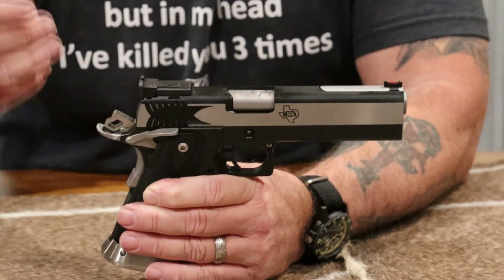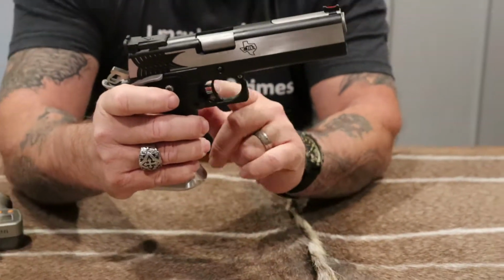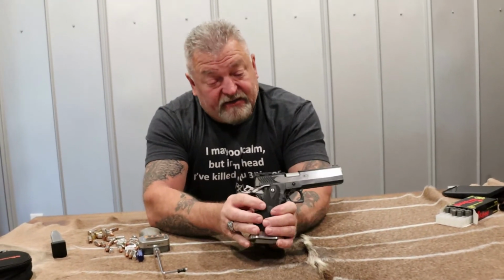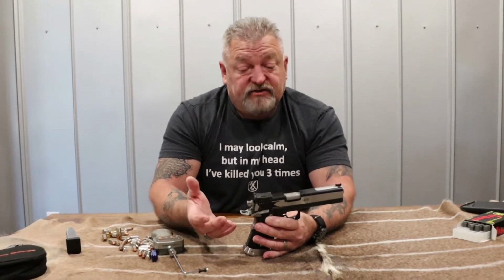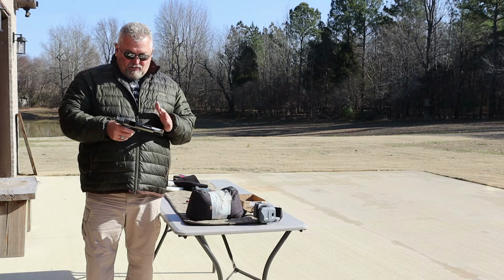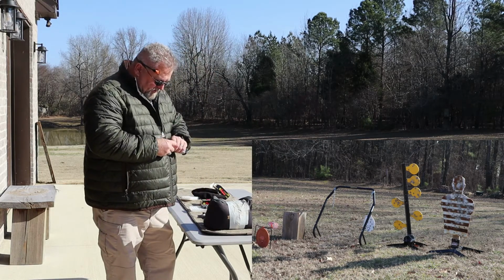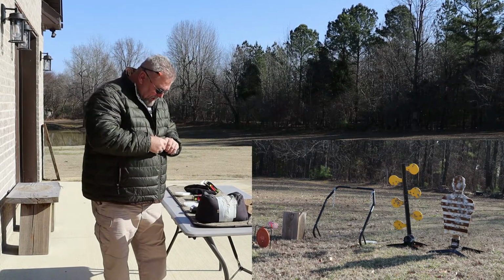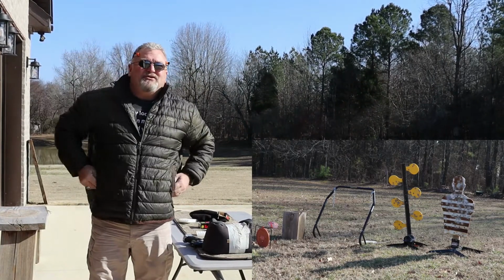STI Apero 45 ACP 2011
The STI Apero 45 ACP 2011.  My review opinion and comments.  What I like about it and anything I may not like about it.